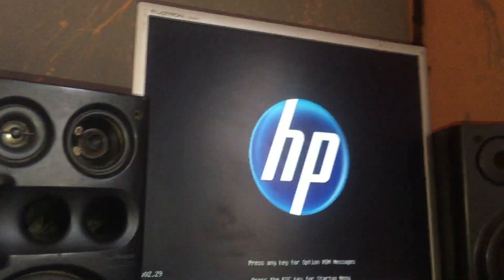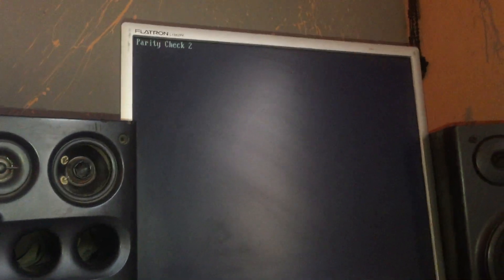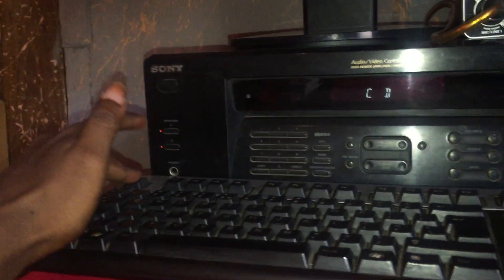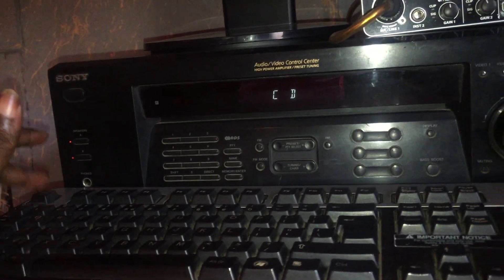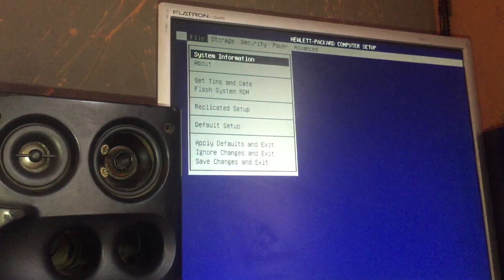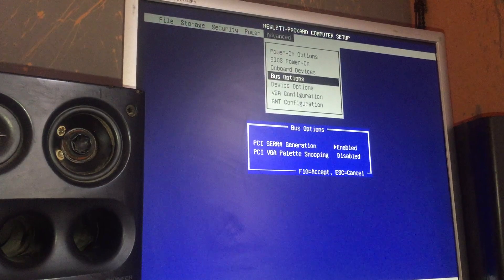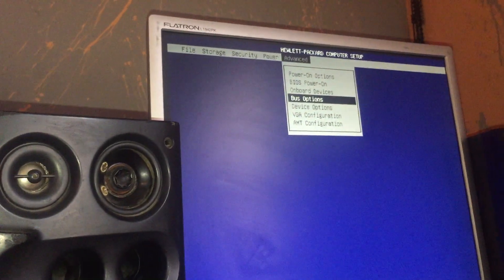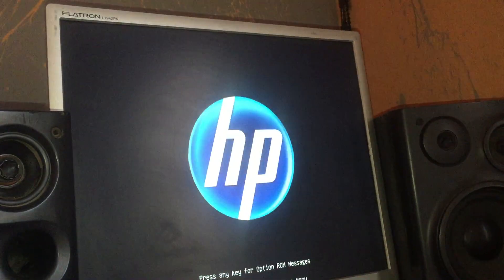How to fix parity check 2 bios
Best way to fix parity check 2, fix parity check 2 now, best way ever to fix parity check 2, sometimes this issues are being caused by hardware, although the issue can also be fixed by modifying your bios settings, in this video. We will fix parity check 2 in less than 2 minutes, I make this video as short as possible, please subscriber to this channel and like this video, thanks for your support